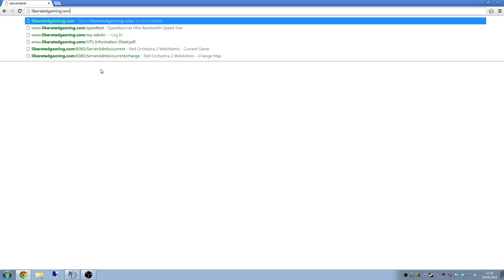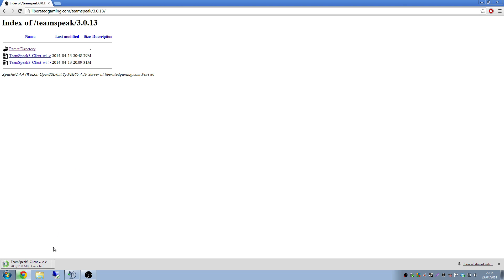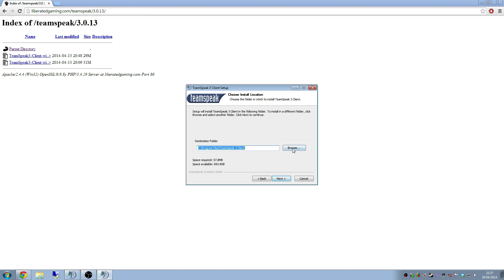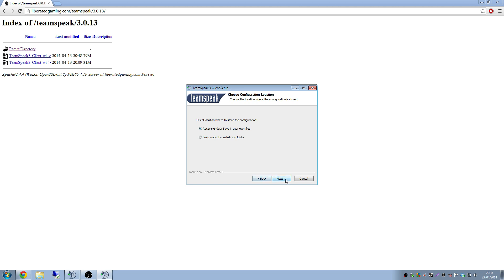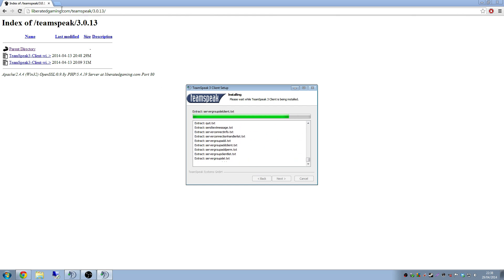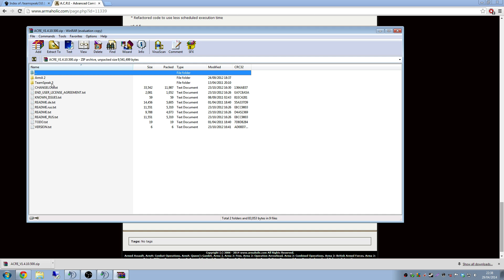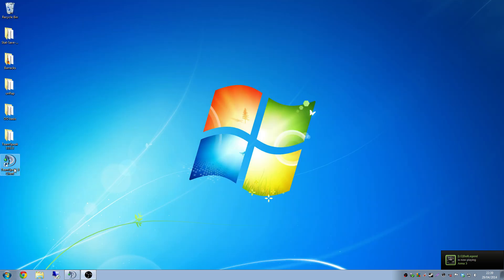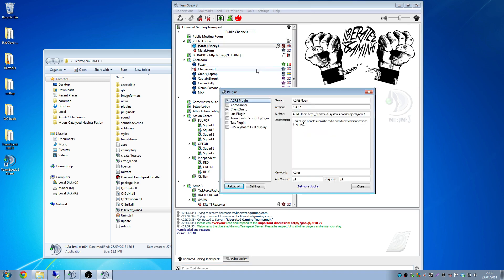Install TeamSpeak 3.0.13 (old) as separate installation for ACRE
This video shows you where to download TeamSpeak 3 3.0.13 from and how to install it as a second installation to allow you to place the ACRE plugin into it's plugins folder and get it running.

EDIT (May 2015): For an official mirror of past releases to TeamSpeak, please use as the link in the video is now dead.